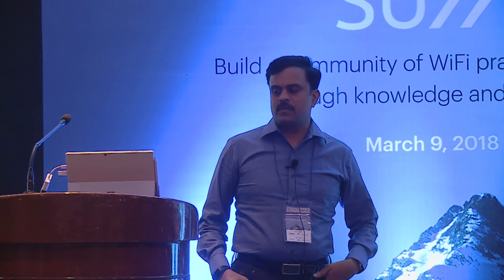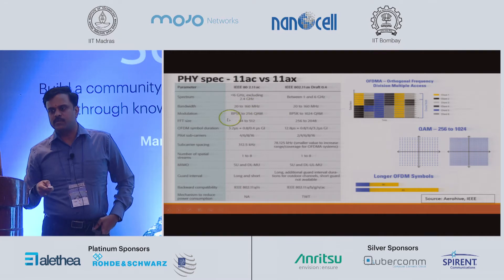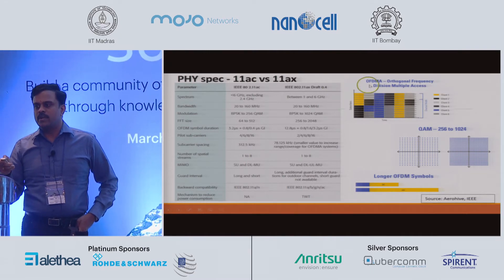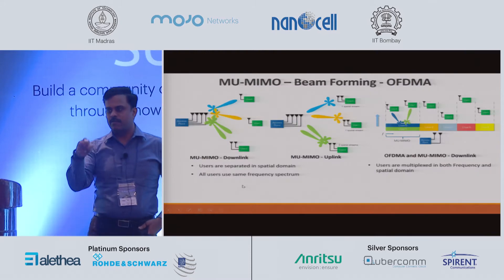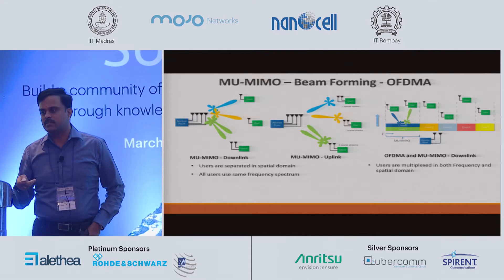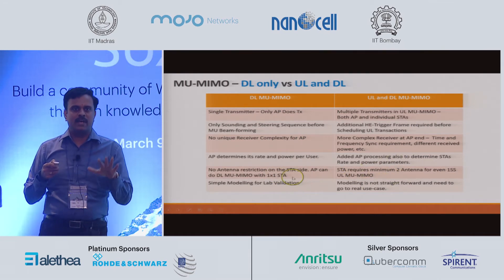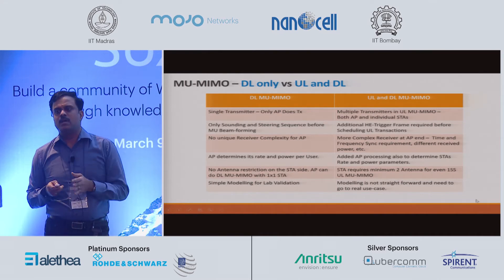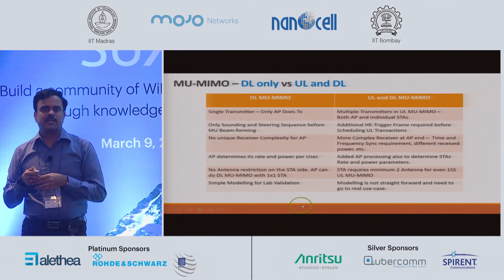802.11ax Challenges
Mani Krishnan Venkatachari, Principal Engineer, Qualcomm